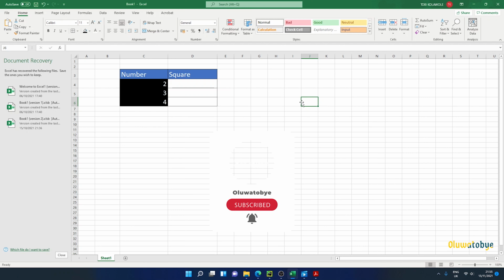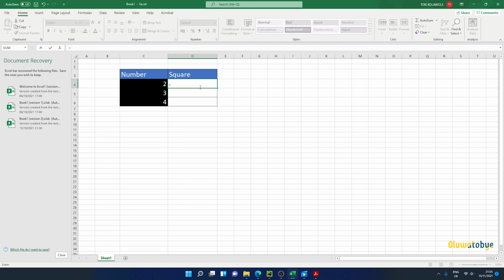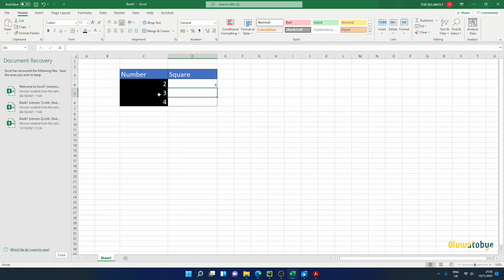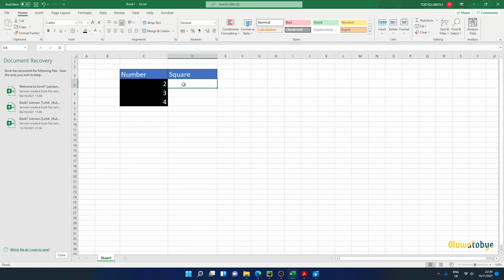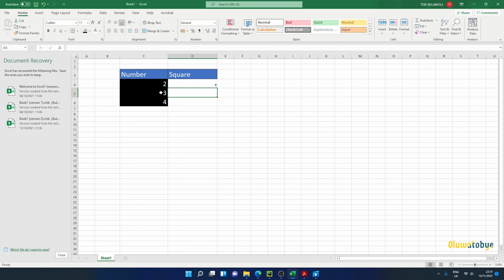calculate the square of a number - calculate the power of any number in excel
Learn how to calculate the square of A  number or power of any number using the power function in this video.